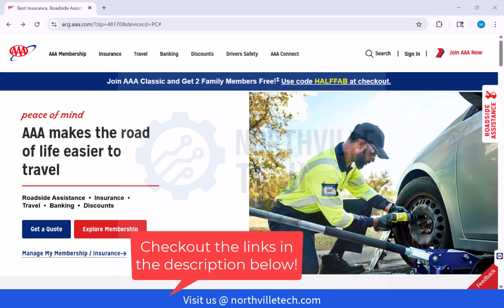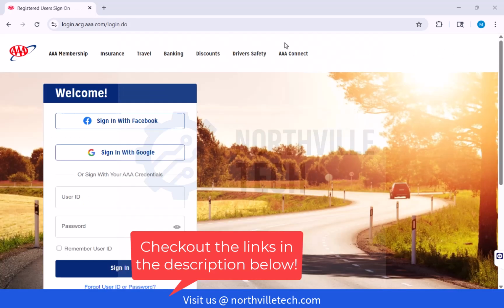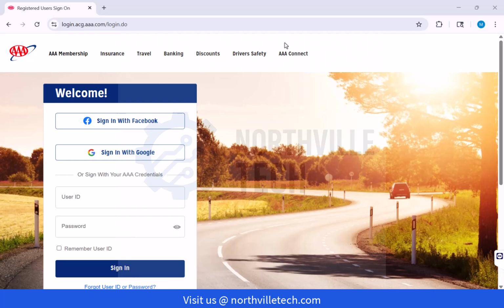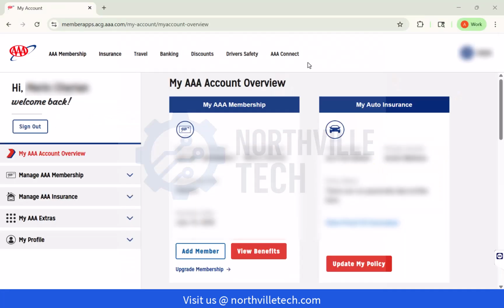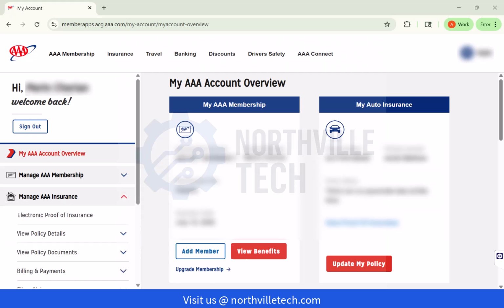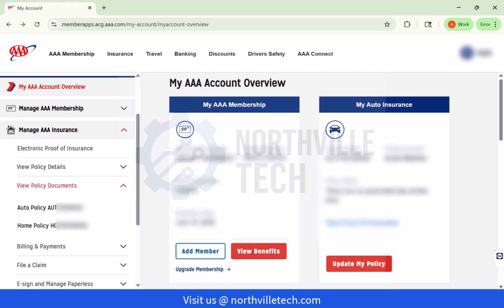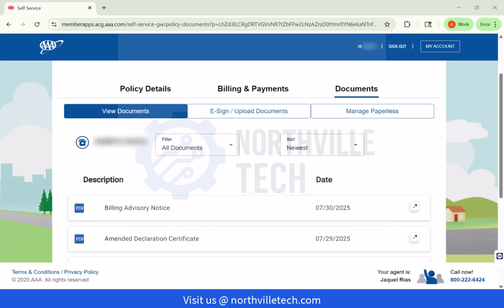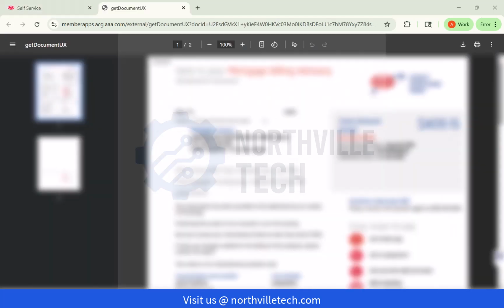How to View and Download AAA Home Billing Advisory Notice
Learn how to view and download your AAA home billing advisory notice 🏠💻📄. This quick tutorial shows you how to access your AAA account, check billing details, and save a copy of your advisory notice in minutes.